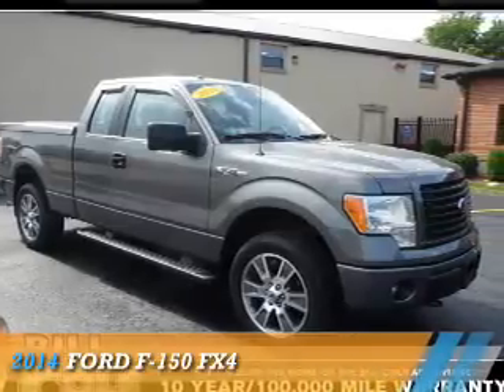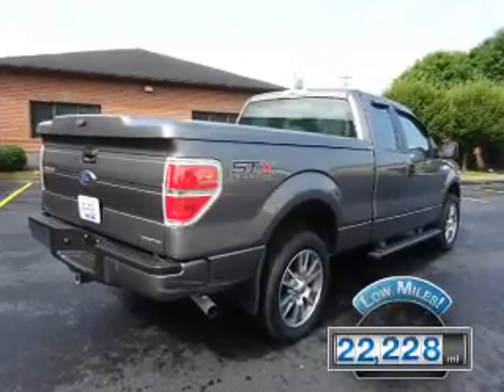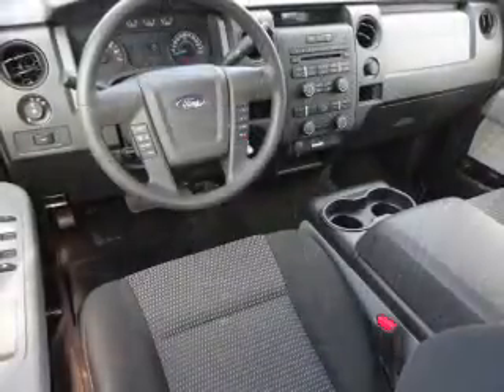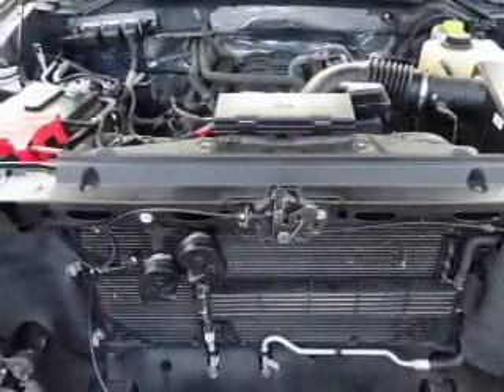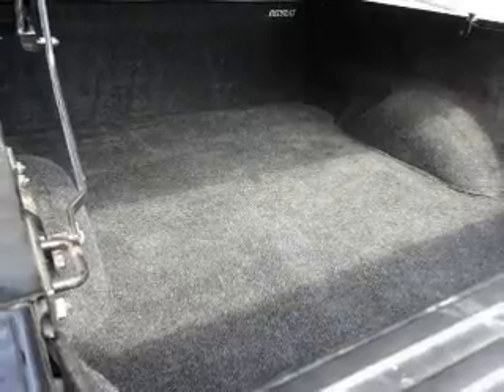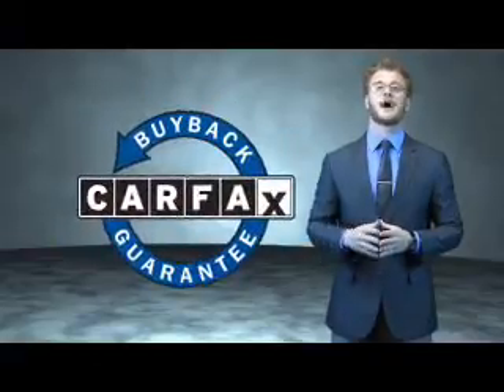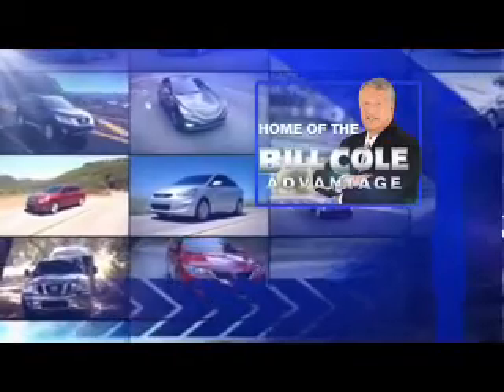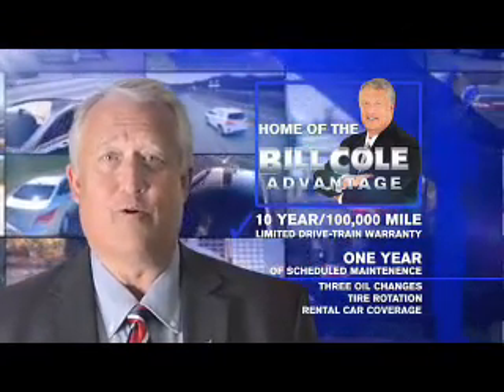2014 Ford F-150 BN3552A - Ashland KY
Year: 2014
Make: Ford
Model: F-150
Trim: FX4
Engine: 5.0 liter 8 Cylindercylinder 4WD
Transmission: Shiftable Automatic
Color:
Mileage: 22228
Address:
VIN:1FTFX1EF8EFA83464